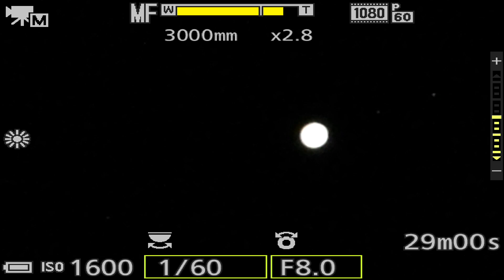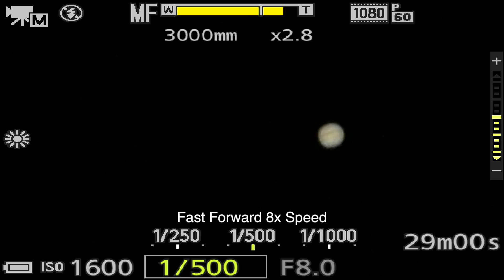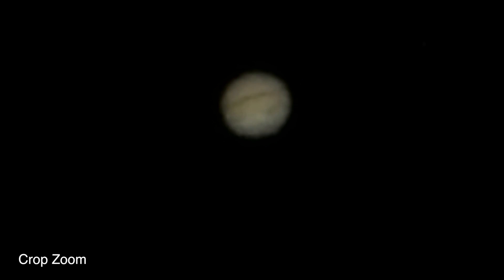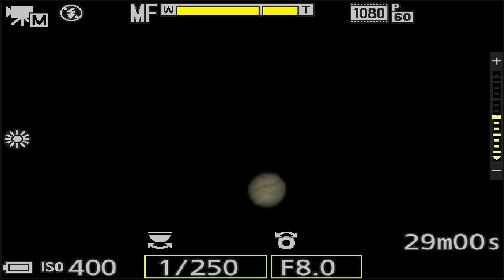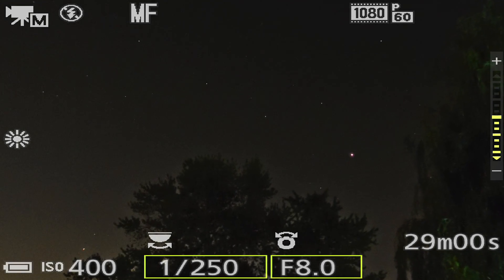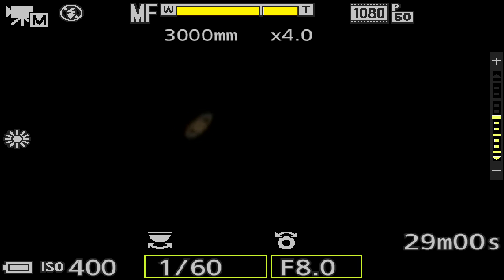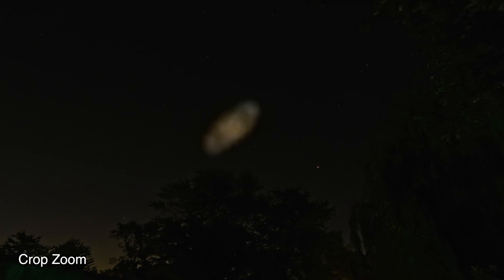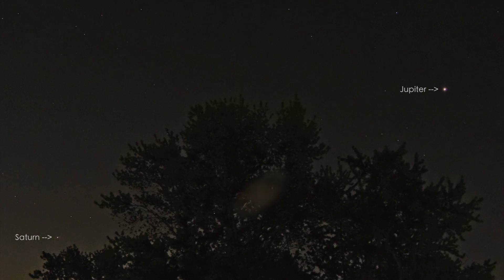Jupiter & Saturn - Nikon P1000 Camera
Nothing out of the ordinary showed up, just the 2 planets of Saturn & Jupiter, though Saturn was very difficult to see even by eye so the footage is kind of crappy. Saturn came out so poorly it was quite disappointing.

10:40pm to 11:02pm, Saturday June 29, 2019, NE Ohio, 75°F - SE Sky

Here's the equipment used in this video. Links to my gear are for Amazon. If you click on them, thanks in advance.